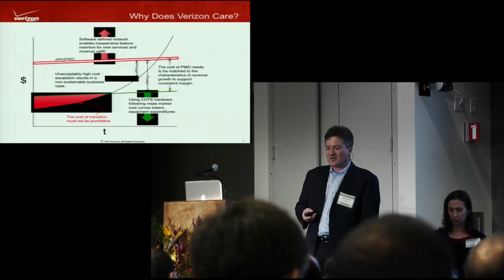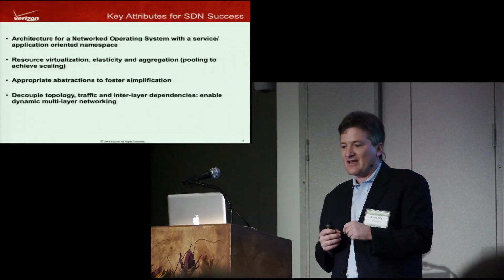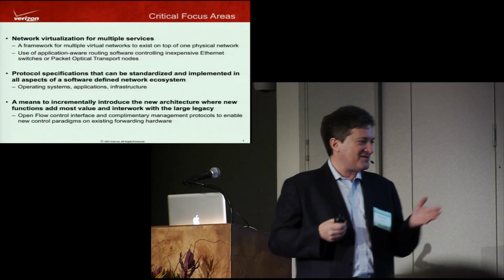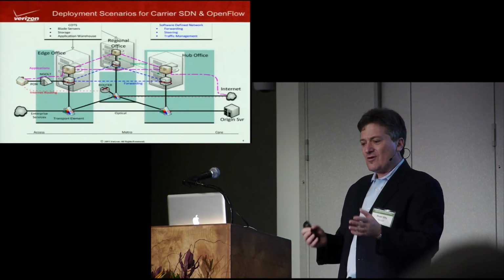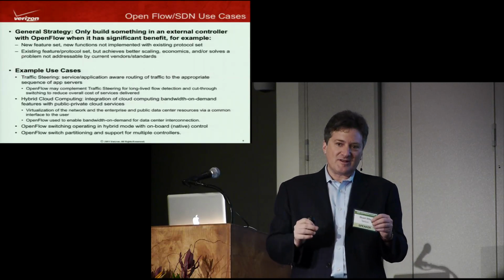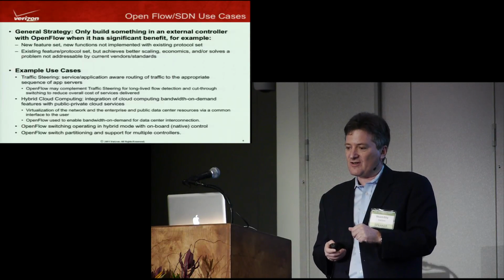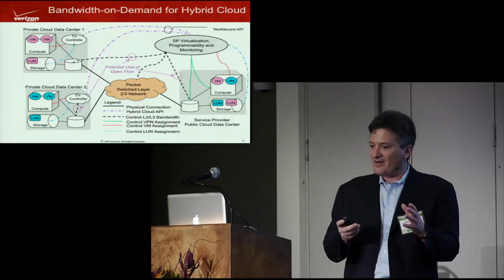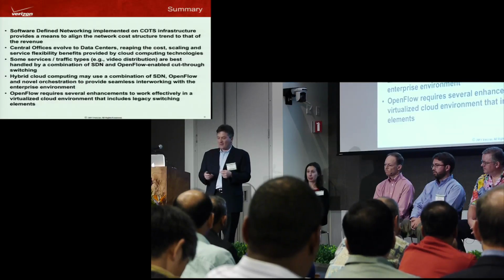Software Defined Networks: A Carrier Perspective - Stuart Elby, Verizon